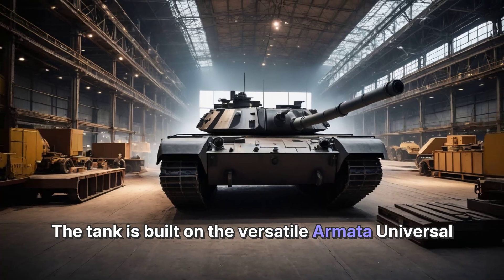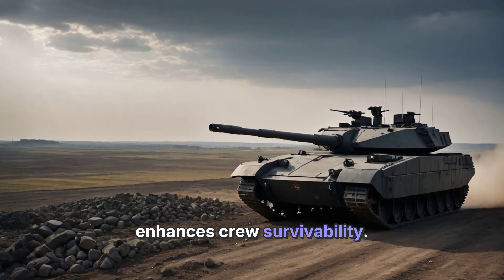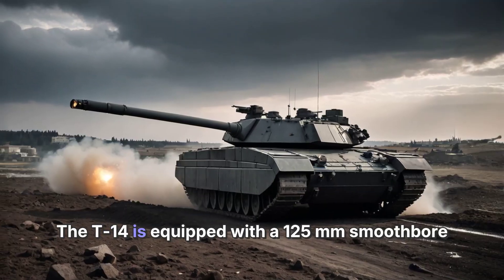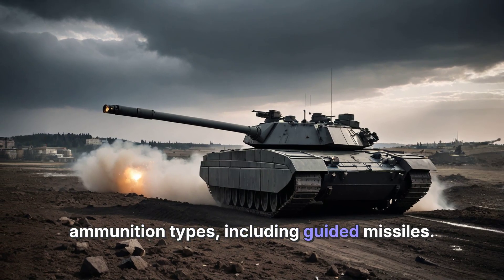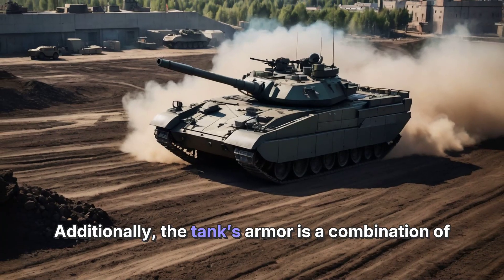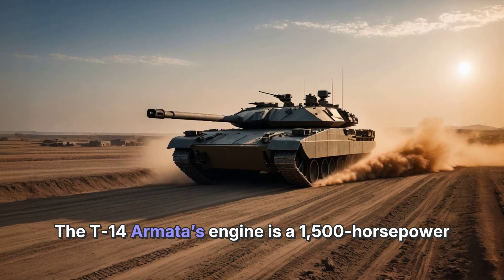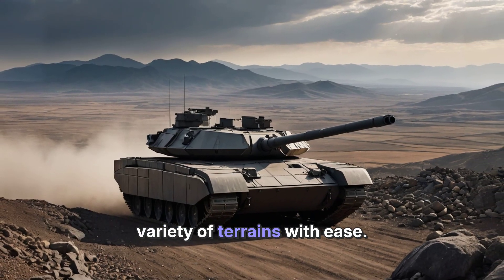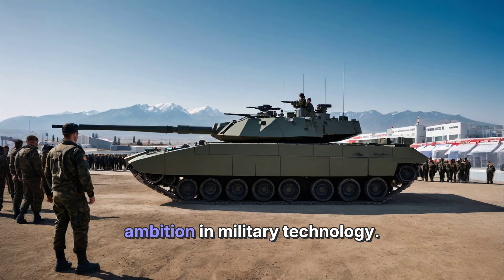🌐T-14 Armata: Russia's Advanced Tank.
The T-14 Armata, unveiled in 2015, is a cutting-edge Russian tank built on the Armata Universal Combat Platform. It features an unmanned turret for crew safety, a 125 mm cannon, and advanced fire control systems. With robust armor and the Afghanit active protection system, it offers superior defense. Powered by a 1,500-horsepower engine, it achieves speeds of 80 km/h. Despite production delays, the T-14 symbolizes modern armored warfare and Russia's military ambitions.